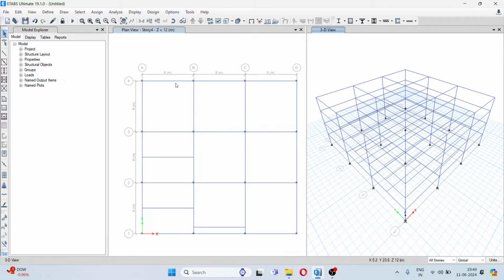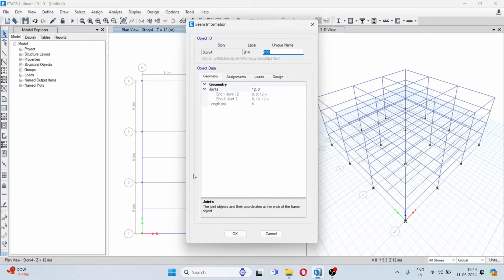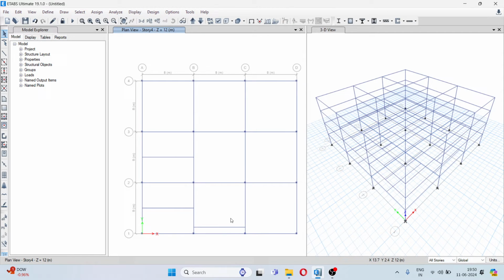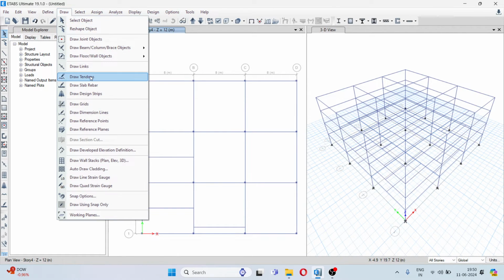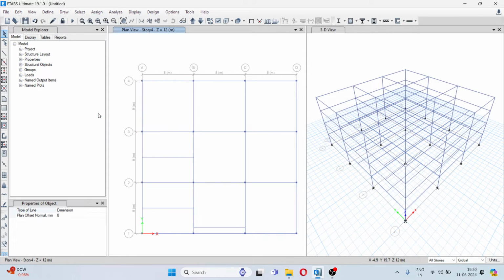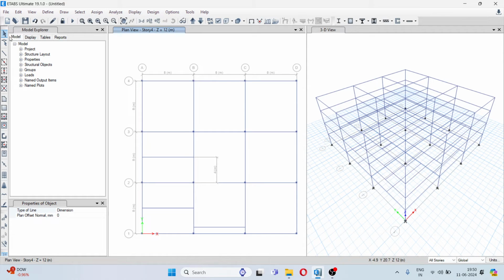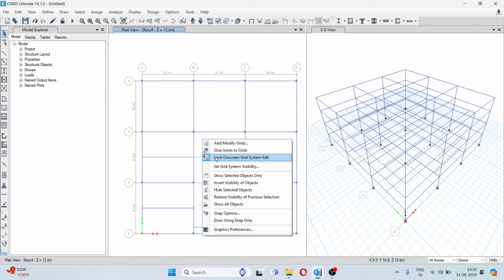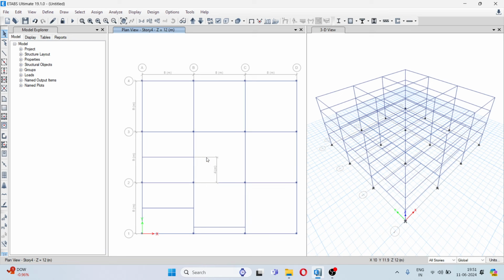How to measure and delete dimension line in etabs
In this video i have shown how to draw dimension line and how to delete it too. dimension line is very helpful command in etab software. with this command we can measure the intermediate or offset distances.